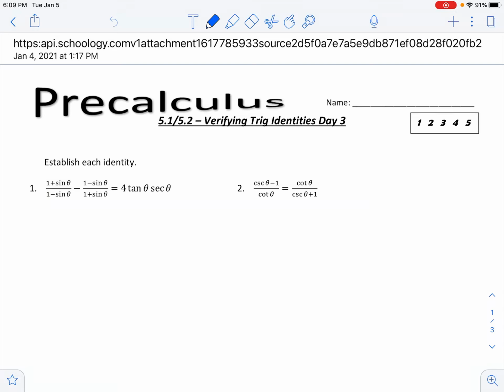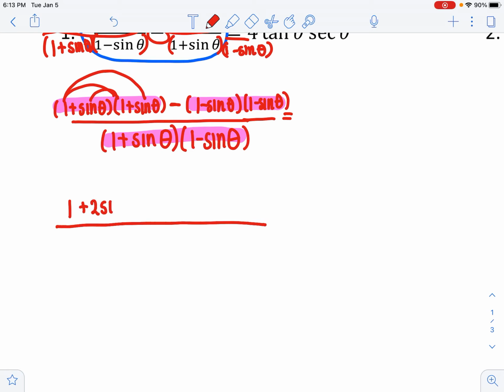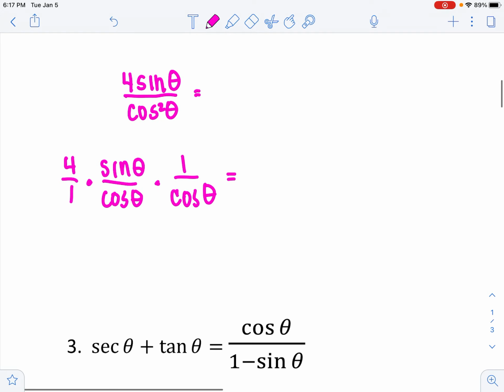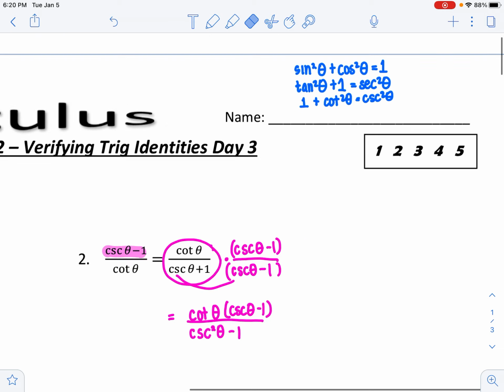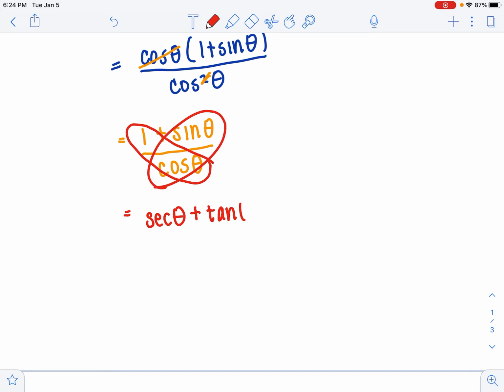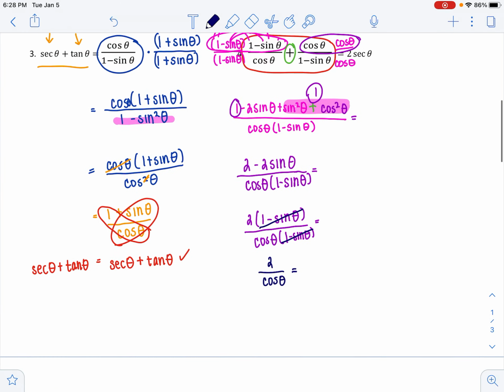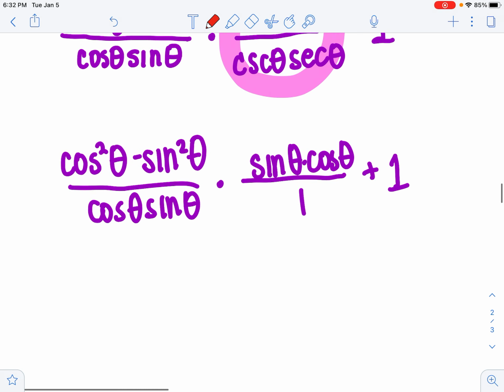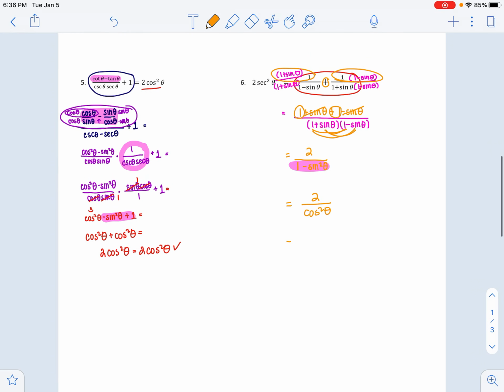Day 3 - Verifying Trig Identities Day 3 Notes